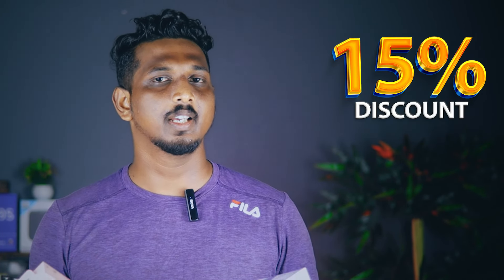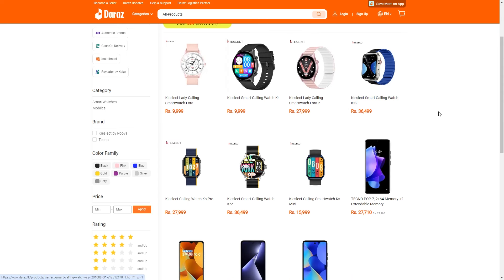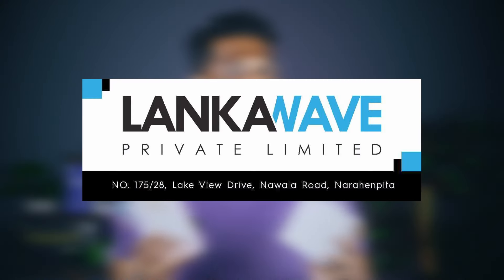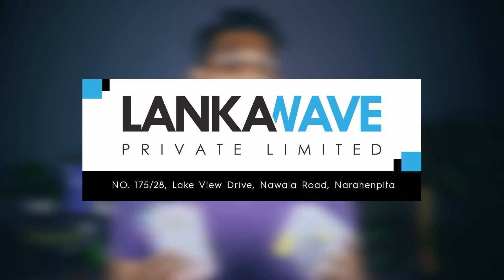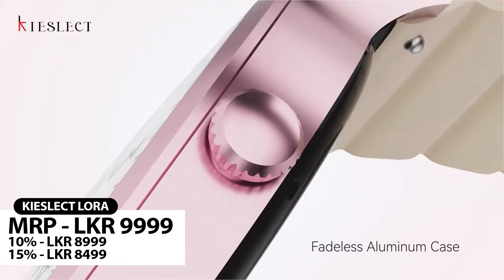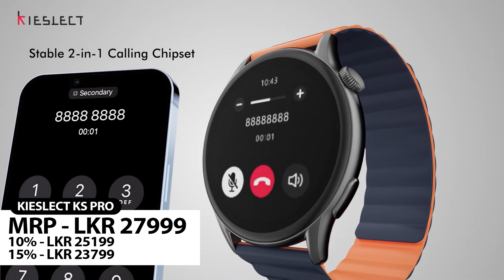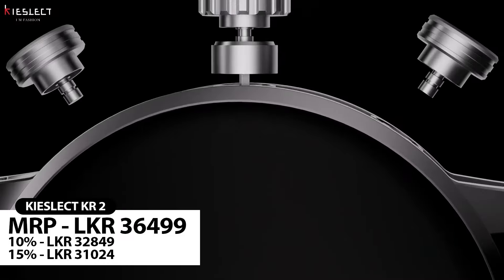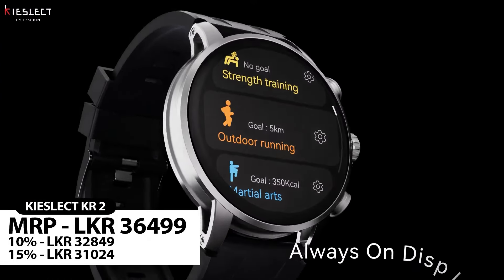Discount එක්ක Valentine එකට සුපිරිම Kieslect Smartwatches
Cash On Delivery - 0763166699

Follow Us Soical Media

Thanks.